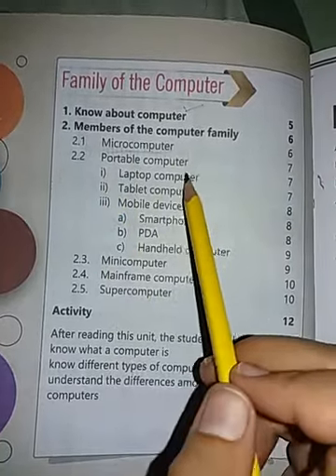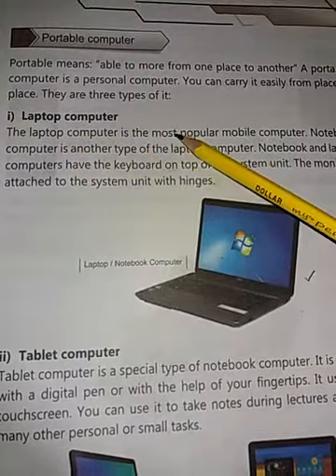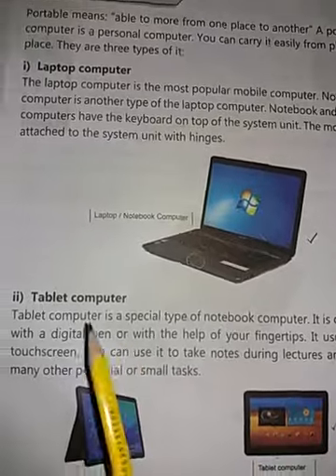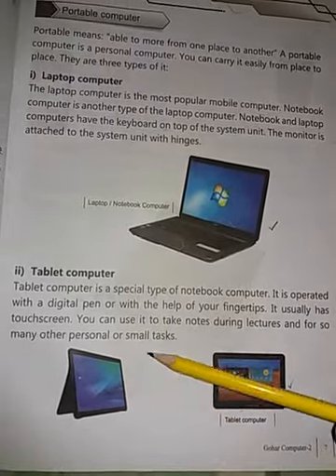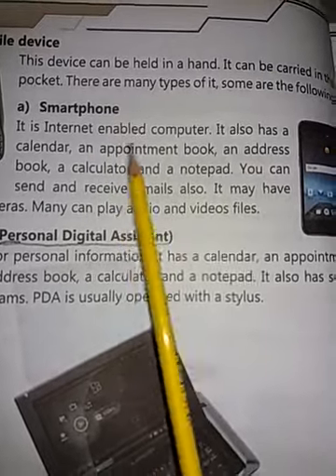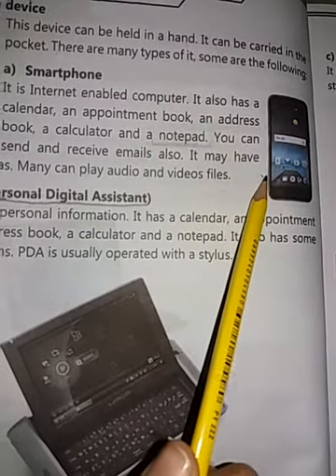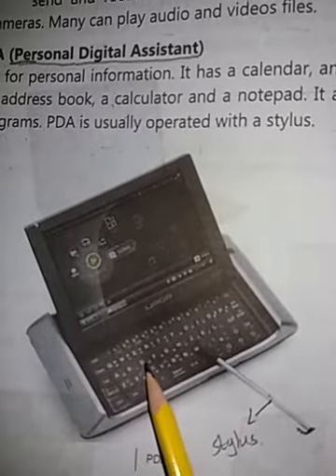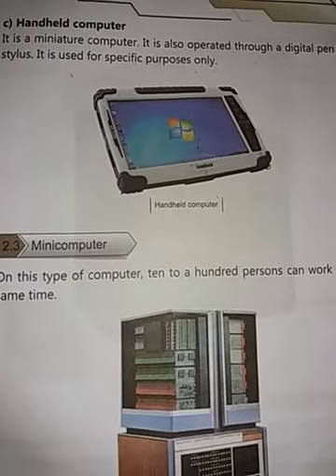2 CLASS COMPUTER (MEMBER OF COMPUTER FAIMLY) UNIT 1 LECTURE NO 2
2 CLASS COMPUTER (MEMBER OF COMPUTER  FAIMLY) UNIT 1 LECTURE NO 2

ATTEND YOUR LECTURE

1. One Subscription, Unlimited Access
2. Learn from your favorite teacher
3. Real-time interaction with the teacher
4. You can ask doubts in a live class
5. Limited students
6. Download the videos & watch them offline